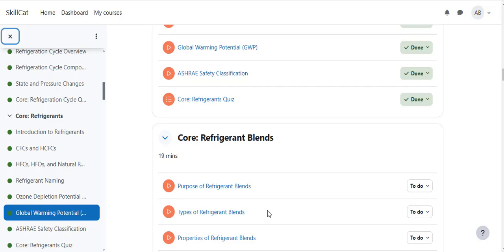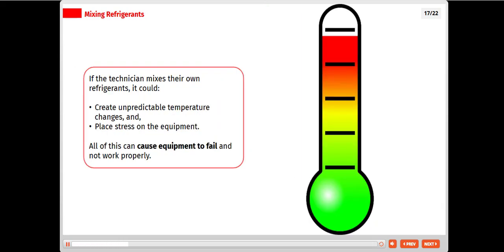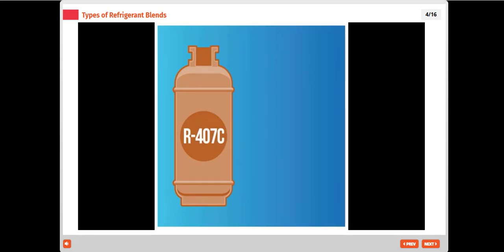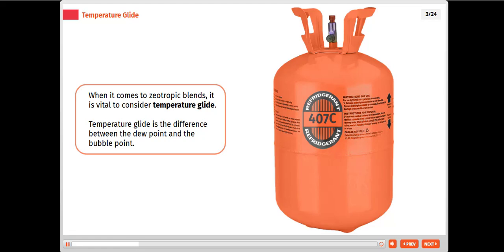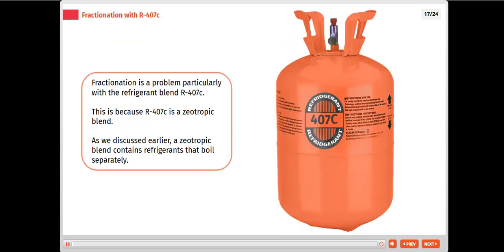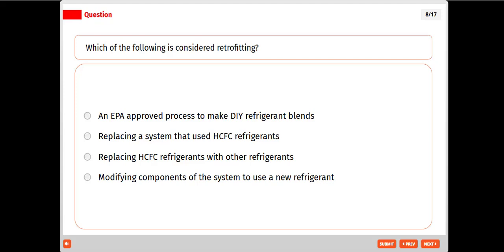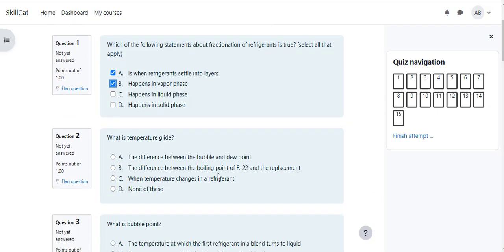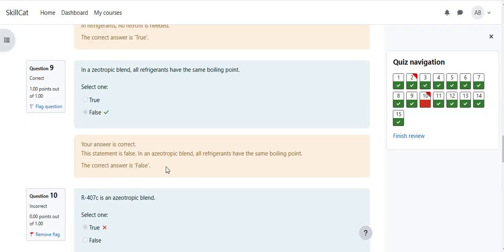EPA 608 5 Refrigerant blends